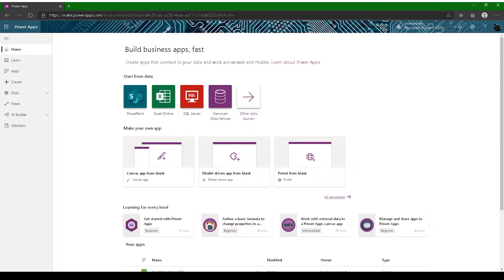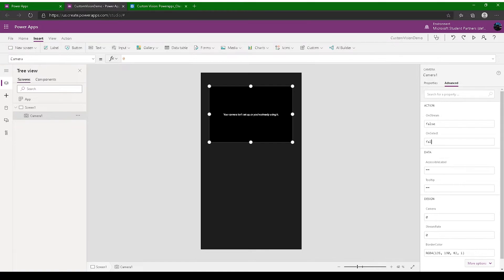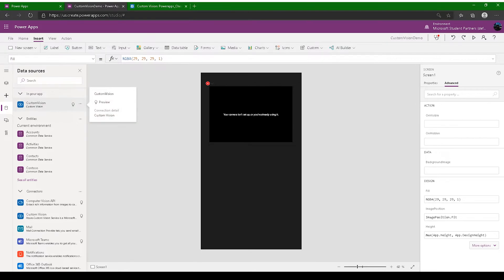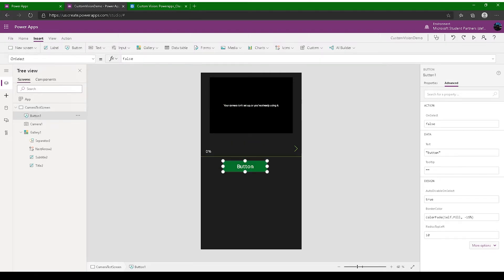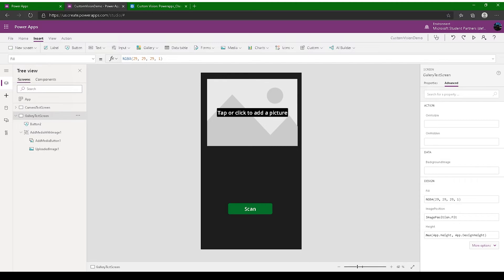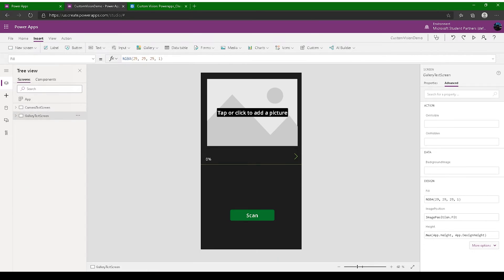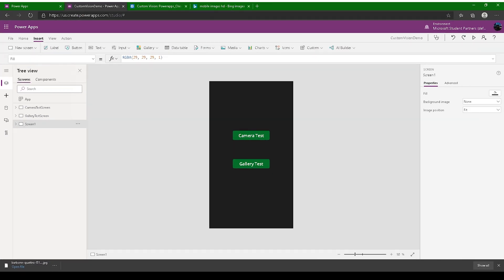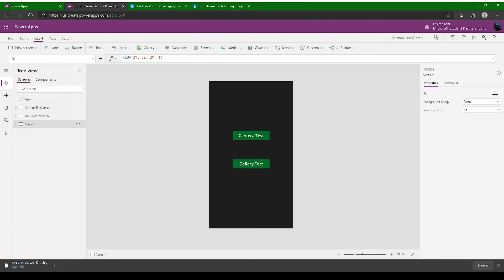How to do Image Classification using Microsoft Custom Vision with Powerapps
In this video, I'll show you how to create a Power app and Configure it with Custom Vision API for Image Classification.